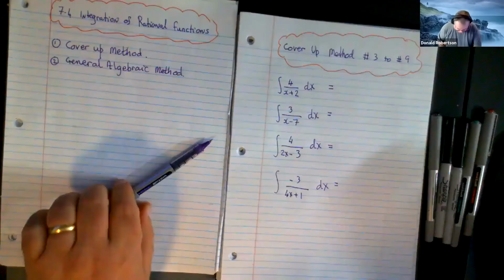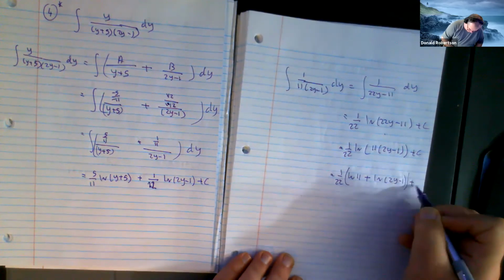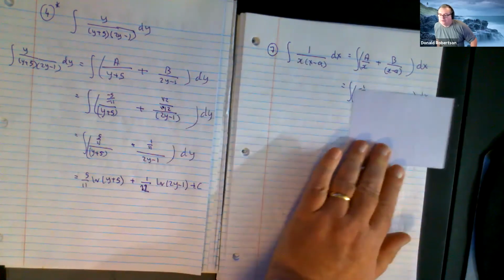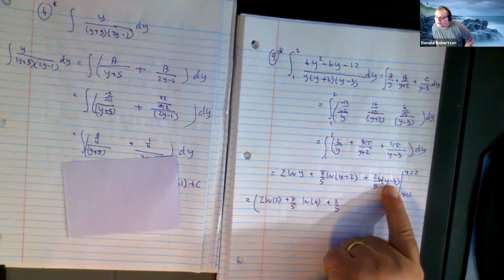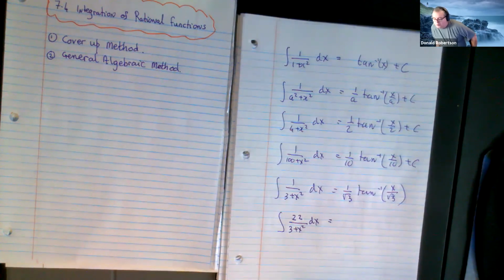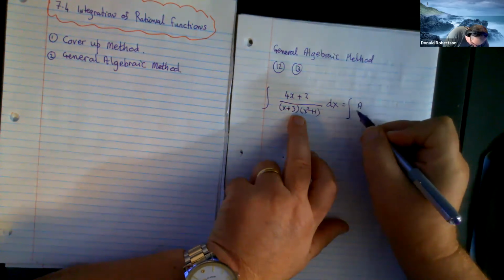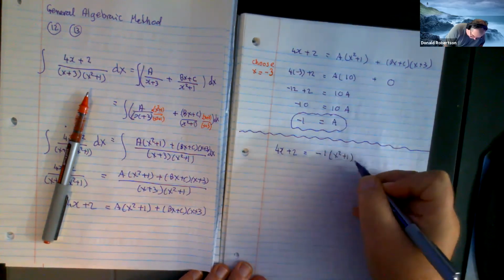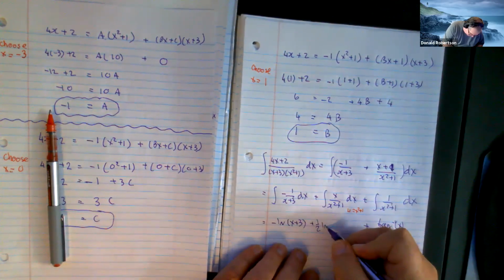Math 152 11 am Wednesday 3rd November